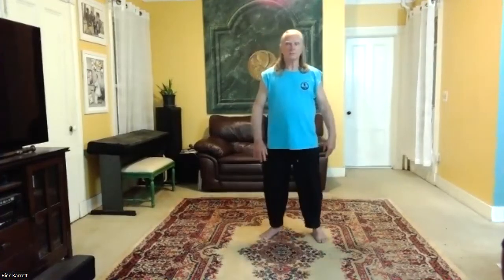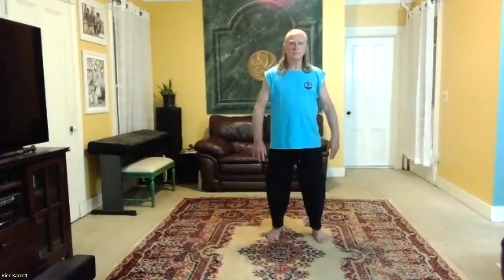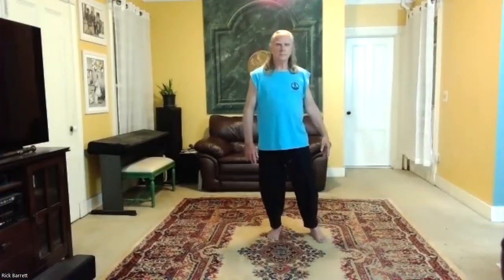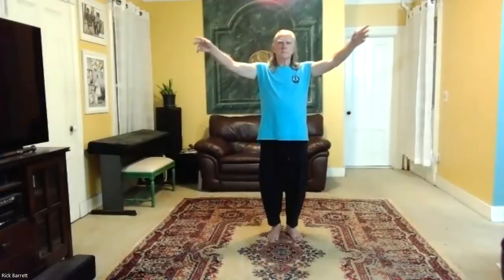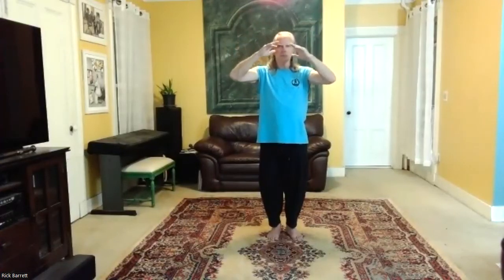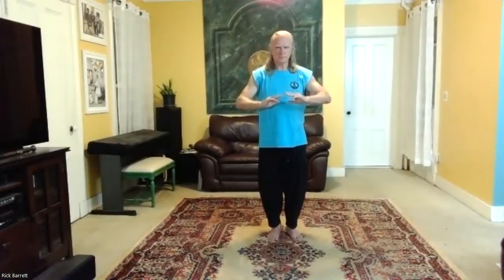Meditation: Exploring Ji Jin (Press)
The Press Movement in Taijiquan is powered by on of the Eight Bamen (Energy Gates), Ji Jin. There are many ways to express Ji in the multitudes of Taijiquan forms. In this video, we focus on the feeling of the Jin itself.
One key to producing this Jin is to create a two-pole effect by using the arms to express Yang and sink the lower body to create a Yin, negative, pole.